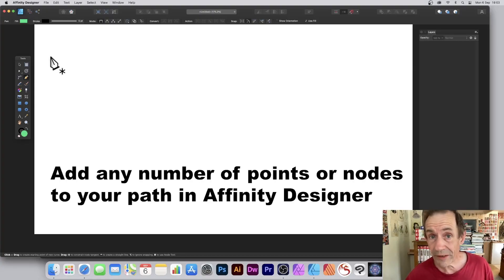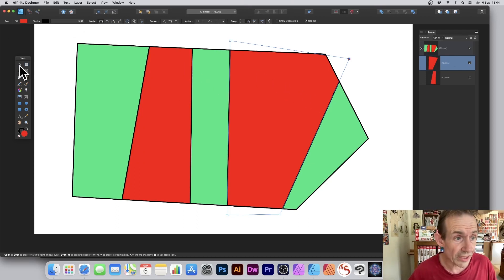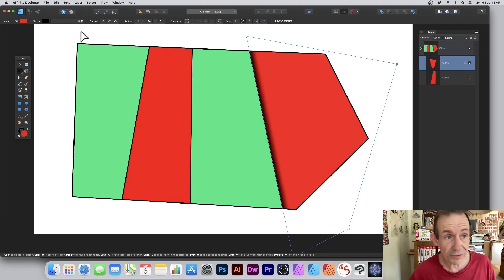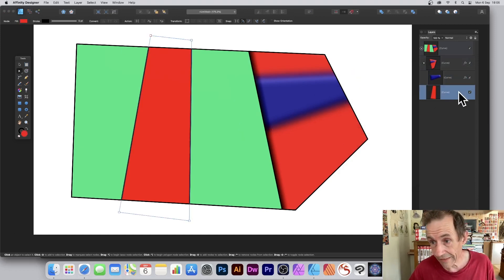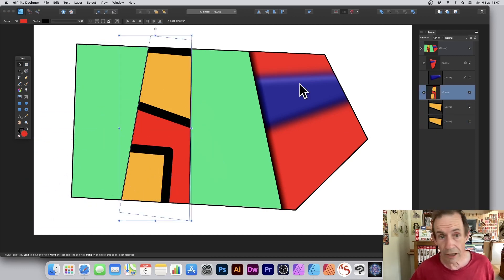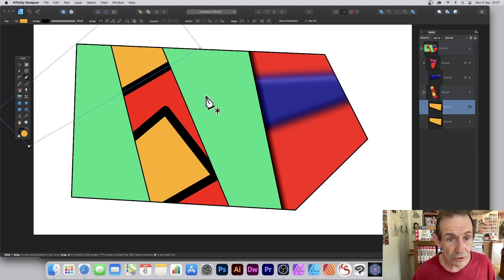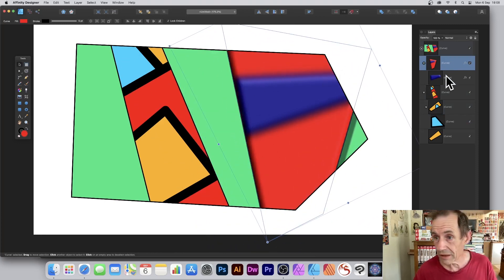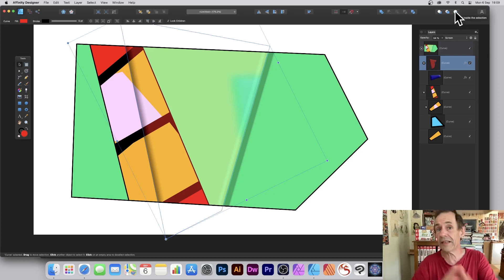Affinity Designer : HOW TO Insert Inside Shapes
Pen tool insert inside in Affinity Designer how to. How to create amazing path designs by using the insert inside feature to create parent / child paths in Affinity Designer - re-color designs, move, scale and more. Online Education tutorials. - Use it with text / shapes etc

0:00 Start of pen tool video
0:15 Insert inside
0:59 Move paths
1:30 Layer effects
2:20 Node tool
3:02 Add more paths
3:45 Lock children for insert inside
5:46 Blending of paths